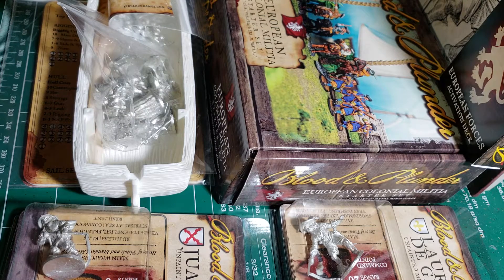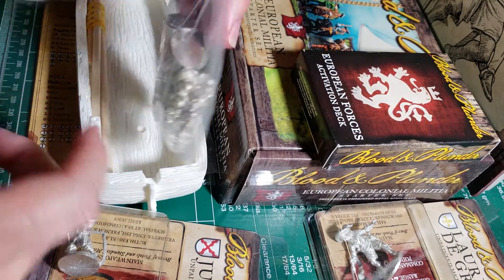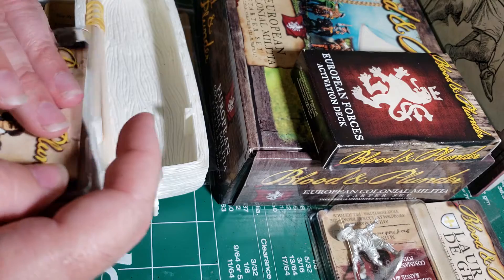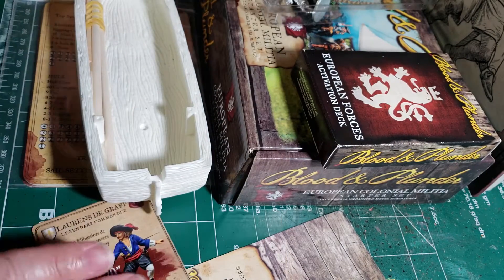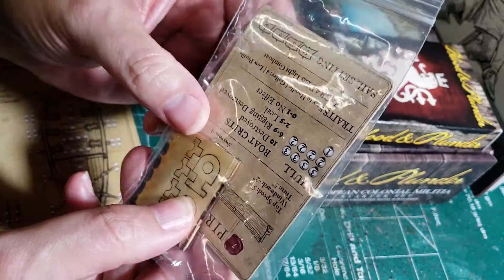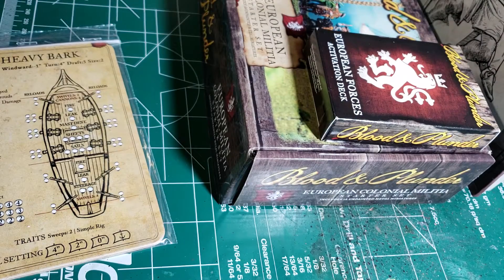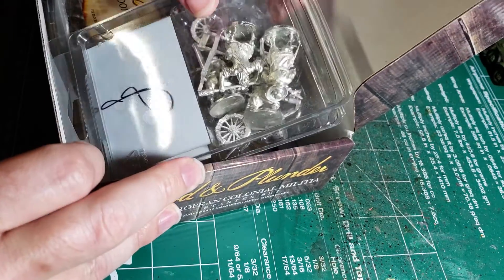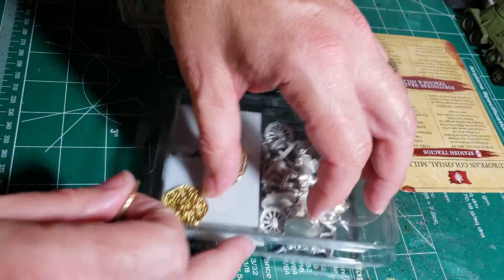Firelock Games: Blood & Plunder European Colonial Militia Kickstarter Unboxing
I just received my Kickstarter goodies in the mail today and wanted to show off the awesomeness.